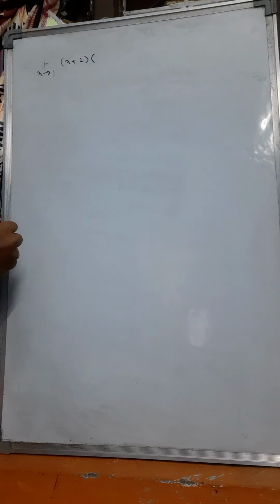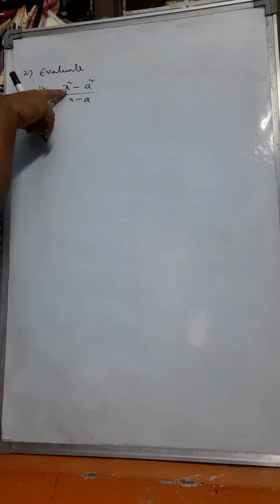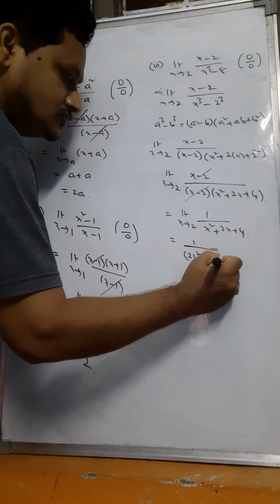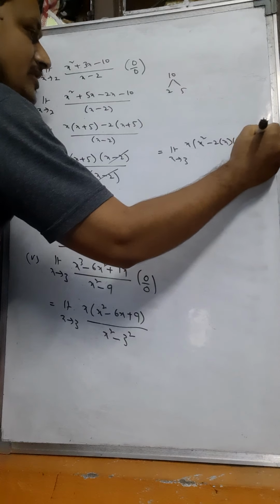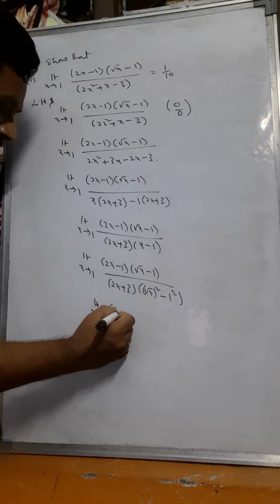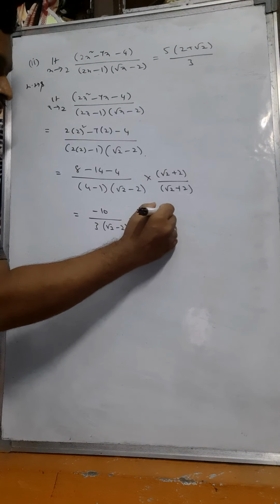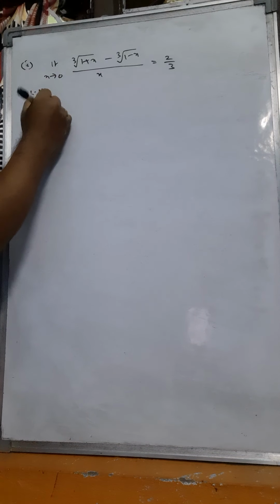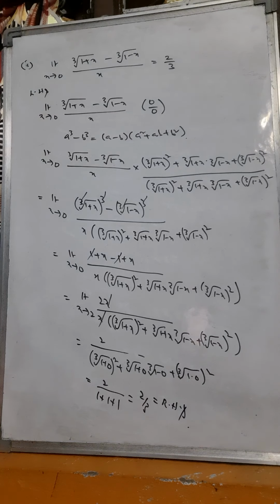intermediate maths 1B|limits |class 01|santhosh kumar sir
limits |class 01|santhosh kumar sir from depti series exercise 01